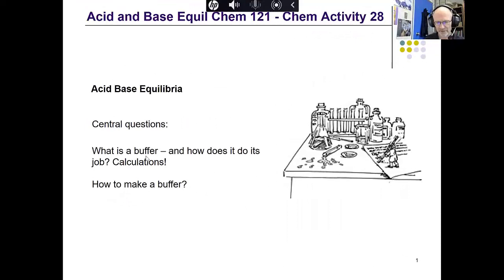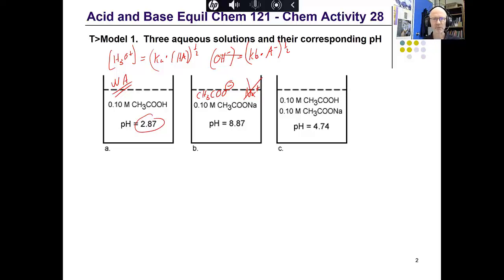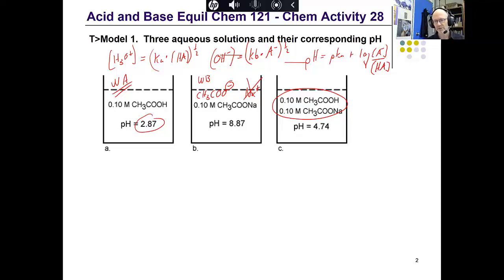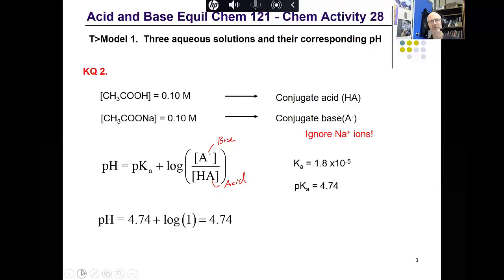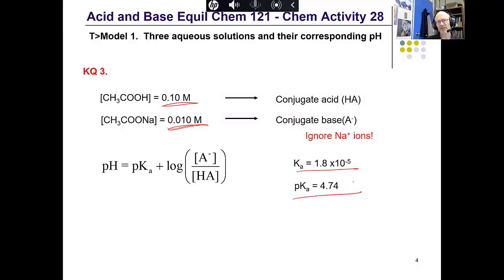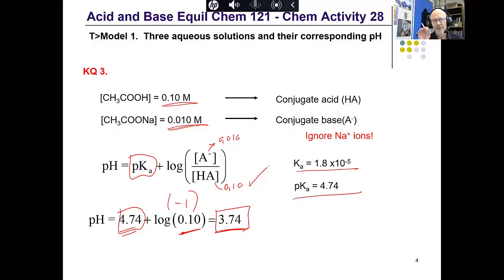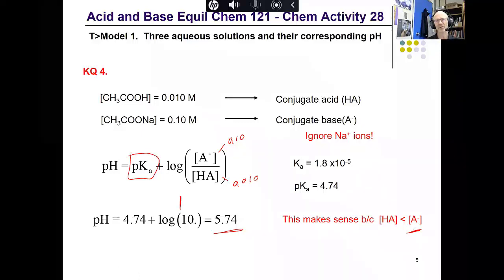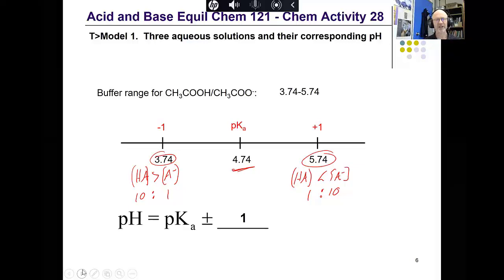Chem act 28 - part 1